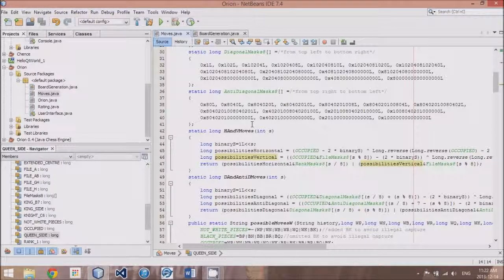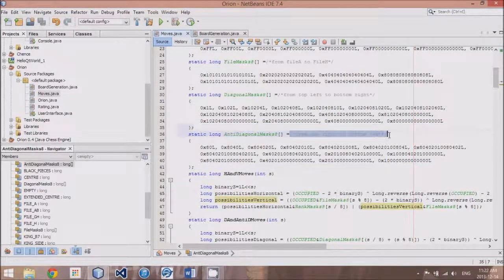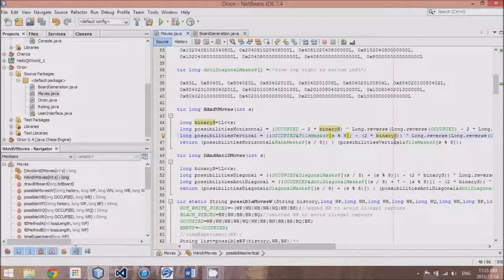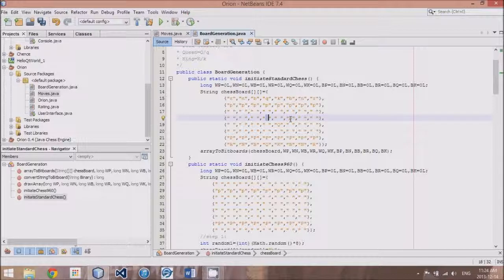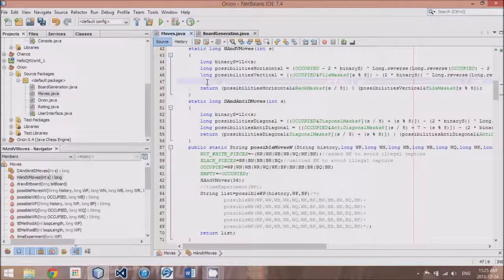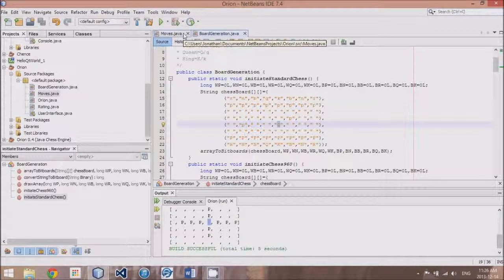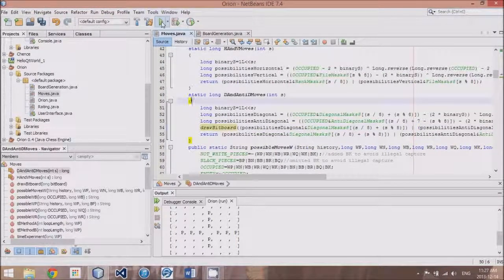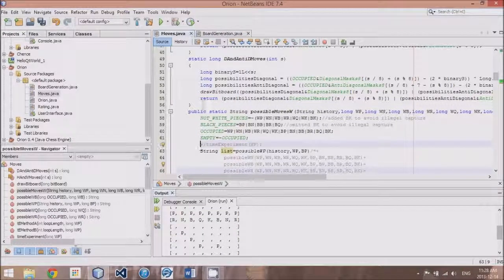Sliding Pieces (Part 2) - Advanced Java Chess Engine Tutorial 9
Generate move possibility bitboards for Sliding Pieces (Bishops, Rooks, and Queens) in Java.  Watch previous video (Part 1) to discover the generic algorithm.  This can be done using basic binary shifting and bitwise operations.  To be specific, I use Hyperbola Quintessence which applies the o^(o-2r) trick.